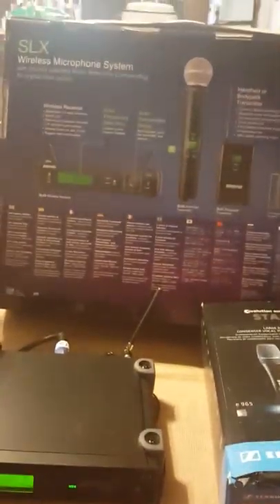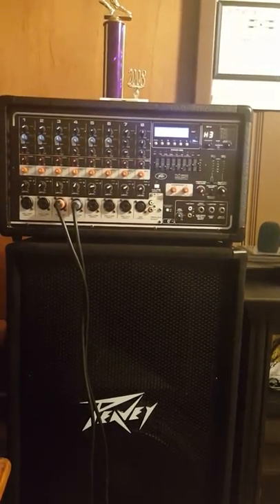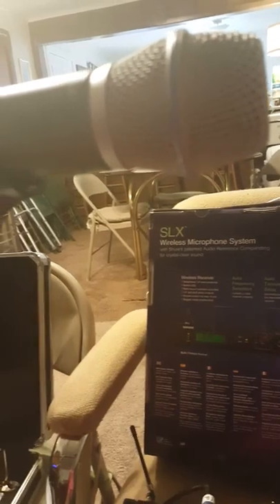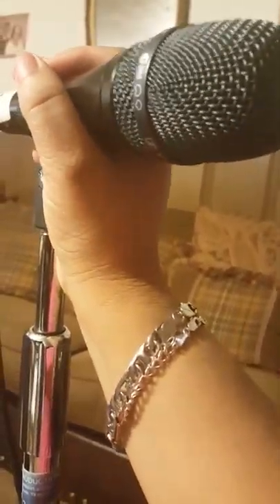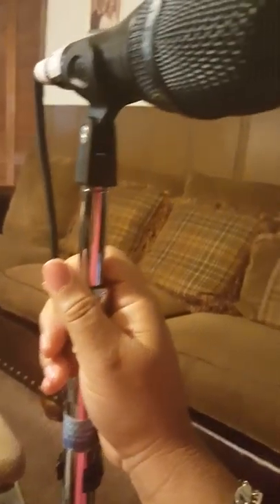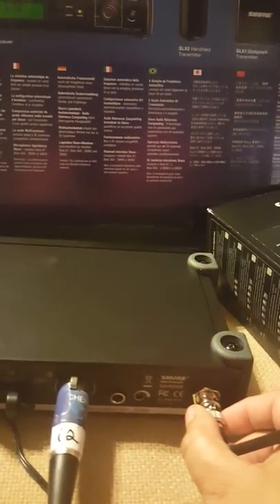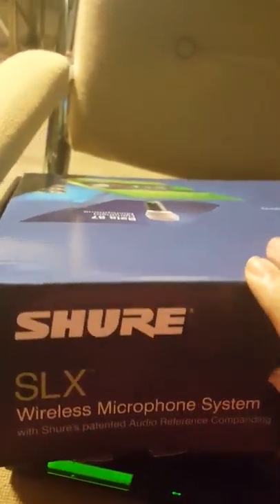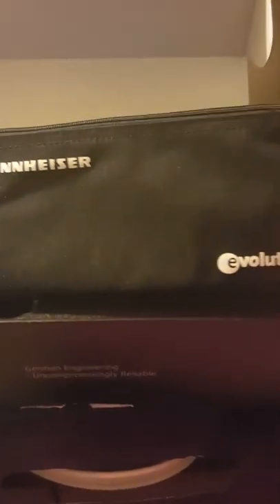Shure Beta 87a & the Sennheiser e965 Condenser Mics(Wireless and Wired!)